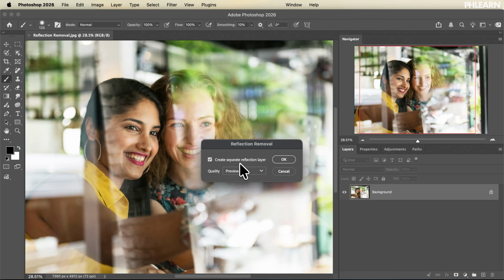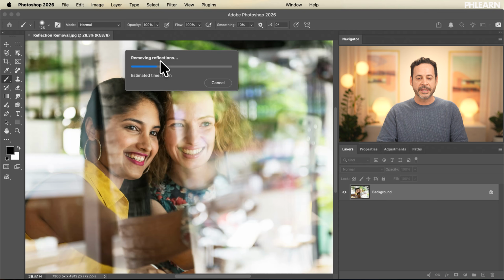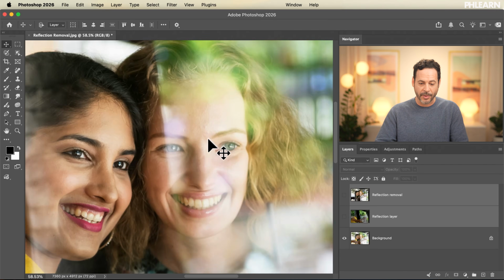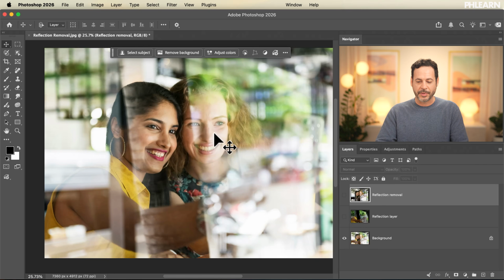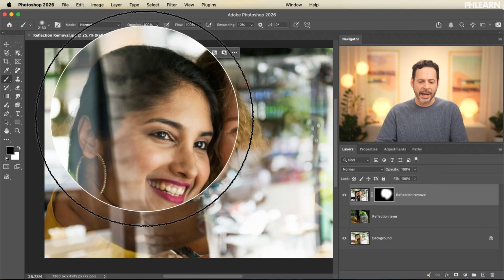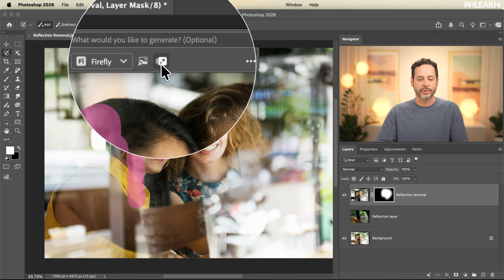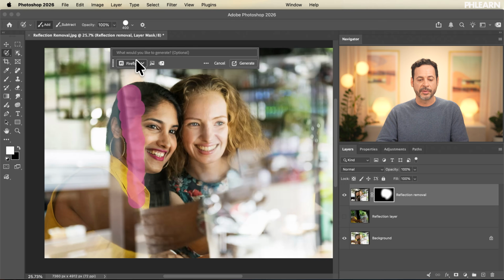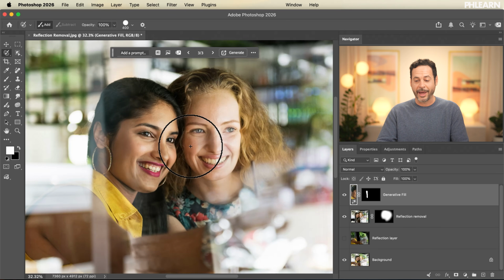How to Remove Reflections in Photoshop 2026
▶ Download the sample image, PSD and PDF guide for this tutorial (free with a PHLEARN account)

Learn how to automatically remove reflections from faces in Photoshop 2026. In this tutorial, we put the new AI tool to the test, breaking down where it works and where it doesn't, and how to use quick layer masking and Generative Fill to clean up its mistakes for a perfect, professional finish.

Automatic reflection removal is available in Photoshop for the very first time, and unlike the sliders in Lightroom and Camera Raw, it creates a separate layer you can mask in or out exactly where you need it. We put it to the test on real reflections, including one it got a little too aggressive with, and show you how to fix that with a quick mask and Generative Fill.

CHAPTERS
0:00 First-Ever Reflection Removal in Photoshop
0:14 Using the New Reflection Removal Tool
1:24 Reviewing the Results and Its Limits
2:14 Masking In the Reflection Removal Layer
3:26 Fixing Mistakes with Generative Fill
5:07 Final Thoughts on Reflection Removal

THE STEPS
1. Select your background layer, then go to Edit and choose Reflection Removal
2. Create a separate reflection layer and set your quality to Best, then click OK
3. Compare your original background, the reflection layer, and the reflection-removed result
4. Add a black layer mask to the reflection removal layer and paint white only where you want it visible
5. For any areas the tool over-removed, select them with the Selection Brush and use Generative Fill (Firefly Fill and Expand) to regenerate them naturally

Go deeper with the PHLEARN PRO course “Master Natural Light Portrait Editing in Photoshop”